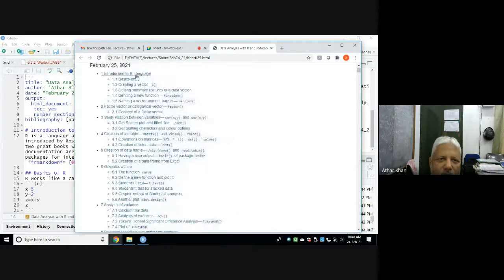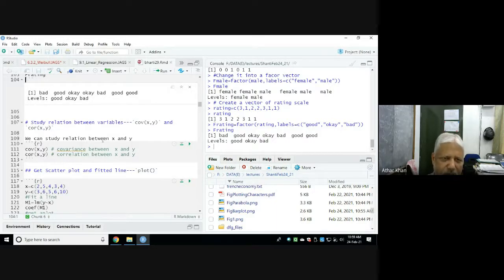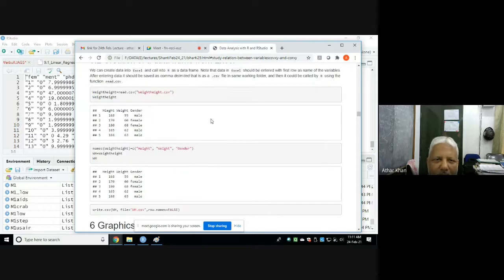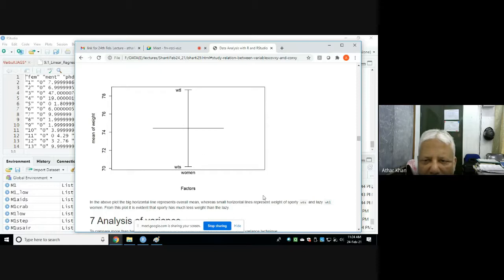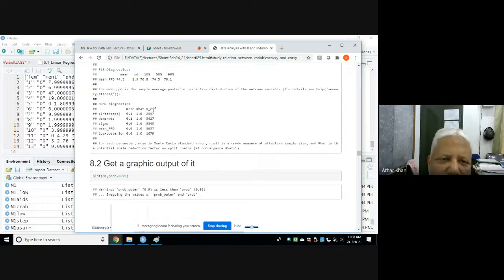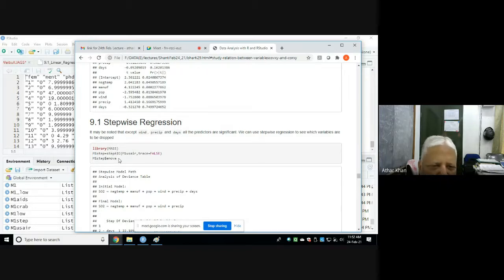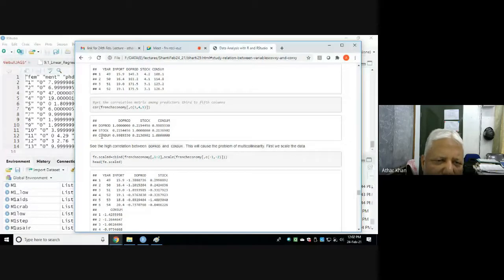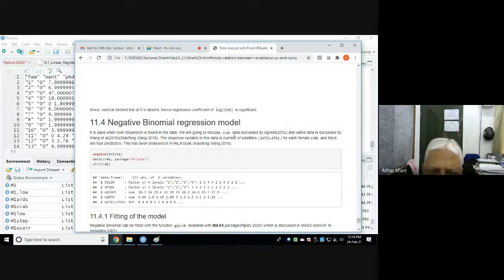Prof. Athar Ali Khan# Designs of Experiments